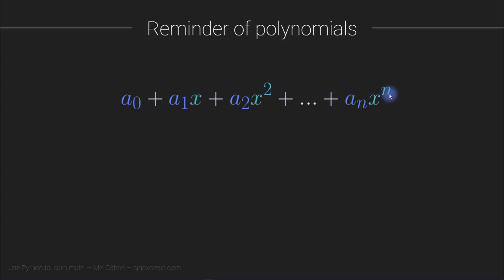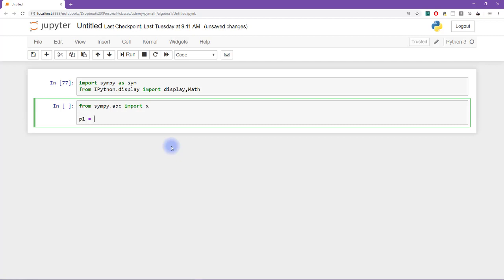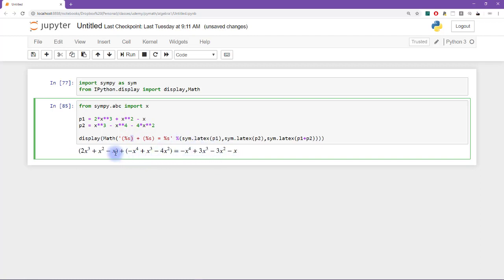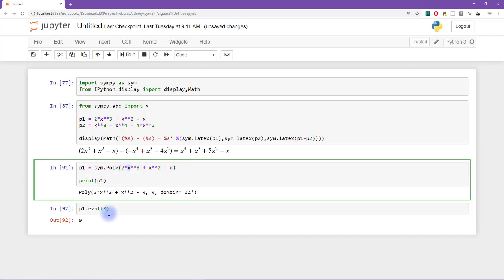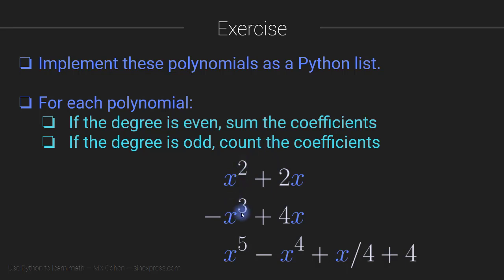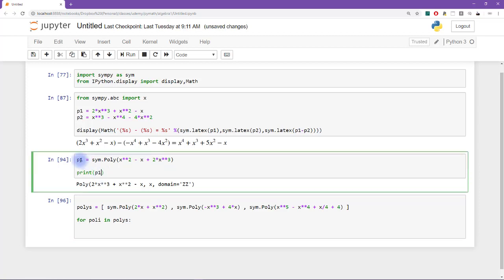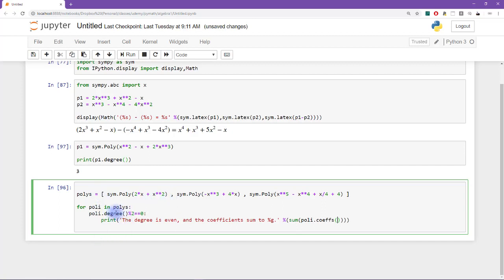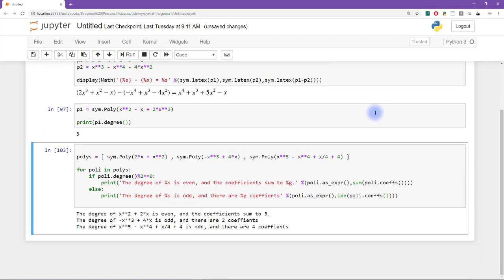Algebra 1: Adding polynomials in Python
This is part of an online course about learning how to use Python to learn mathematics. You don't need to know anything Python before starting this course!

For more courses and books, see sincxpress.com